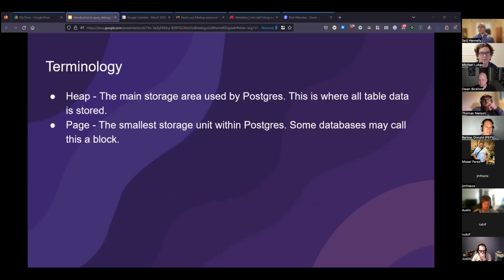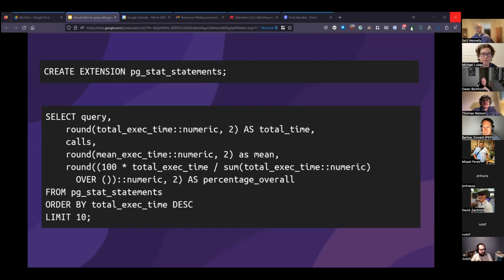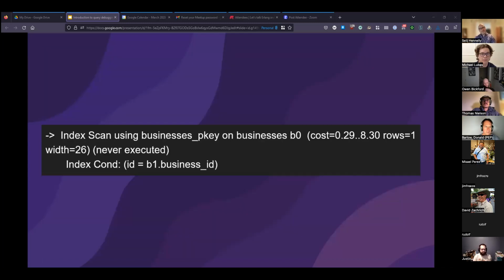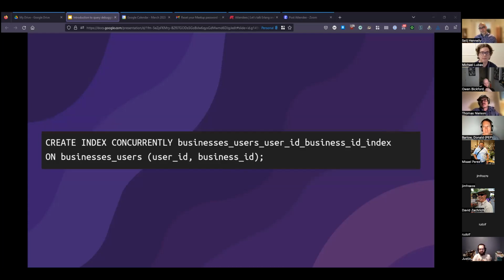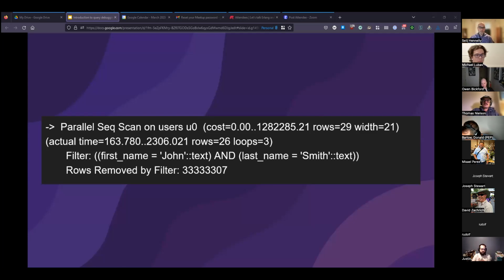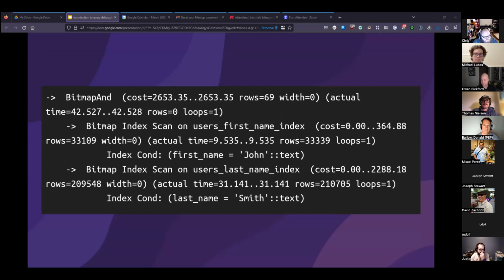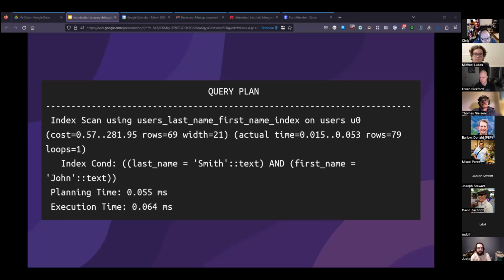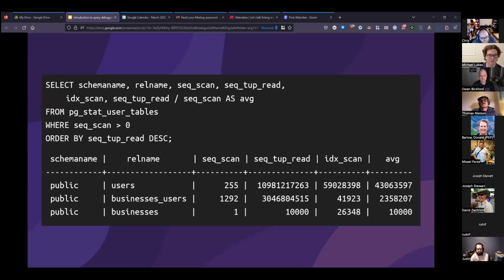Justin Wood, Query debugging and optimization in Postgres, Denver Elixir Meetup March 2023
Speaker - Justin Wood

Talk - Introduction to query debugging and optimization in Postgres

Meetup Sponsor - Paraxial.io is an application security platform designed for Elixir and Phoenix. We provide an alternative to tools such as Snyk, reCaptcha, and Cloudflare bot defense.